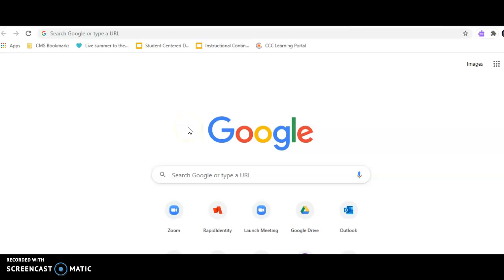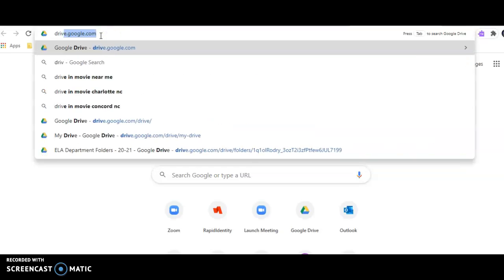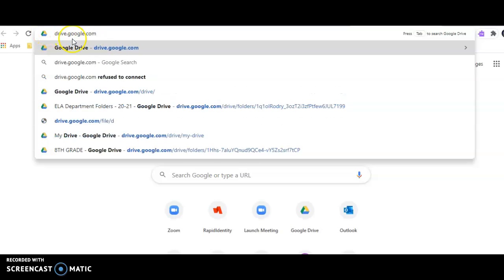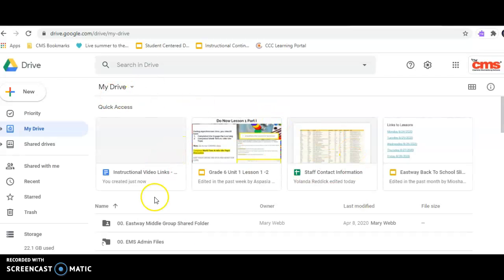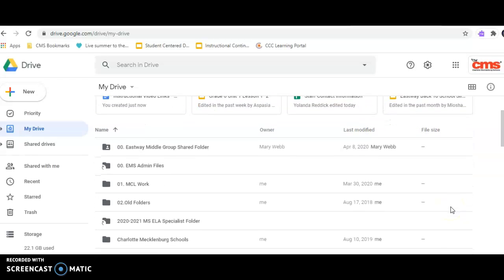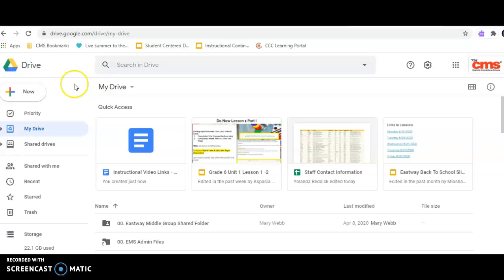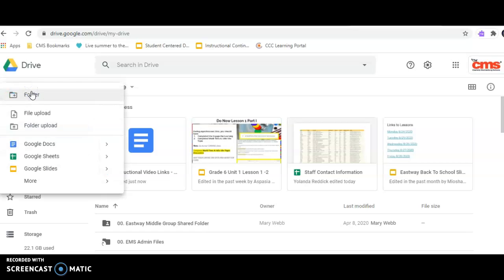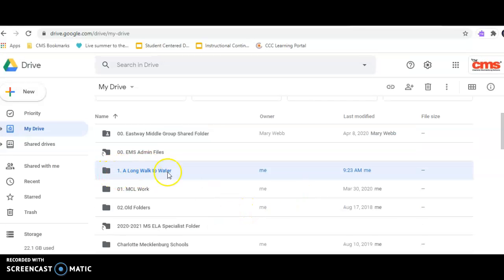7th Grade ELA EMS Unit 1 Folder Creation